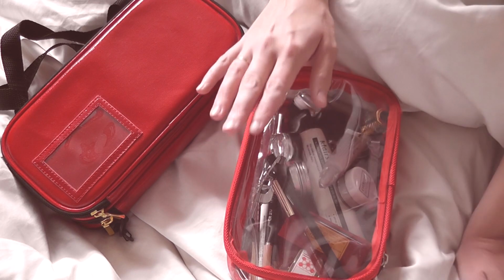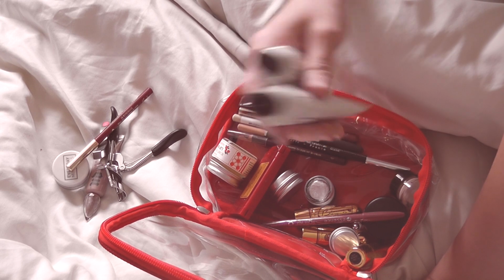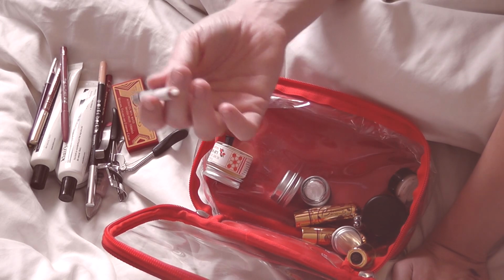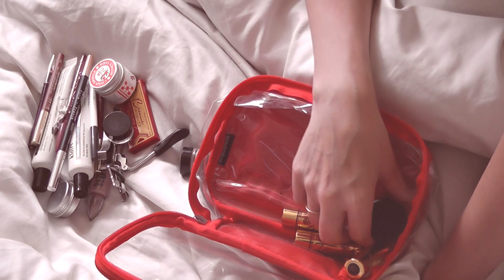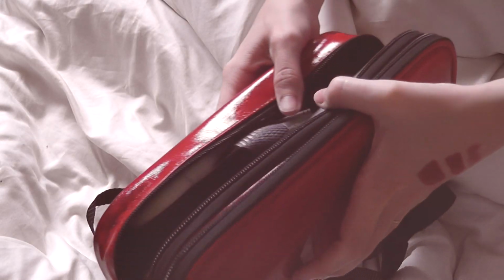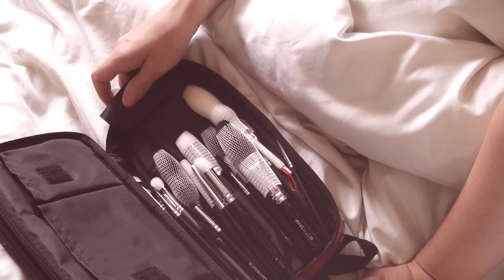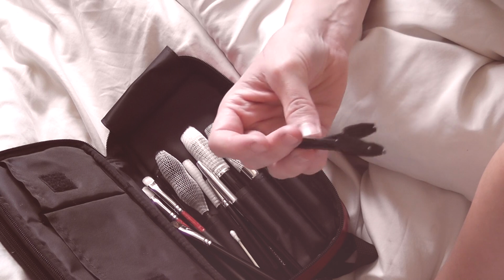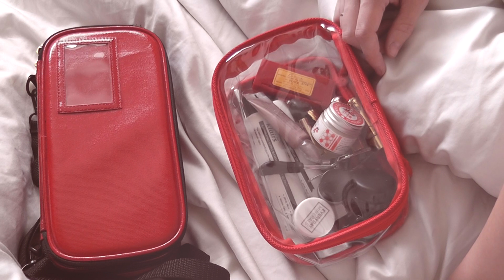My Makeup Collection | Small Declutter + Unintentional Asmr